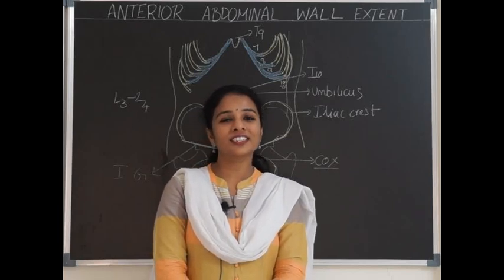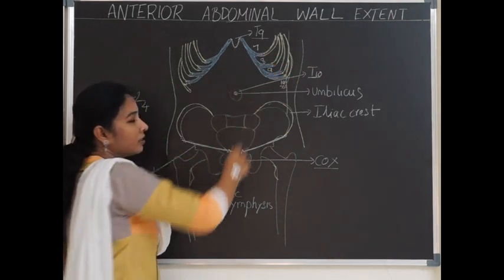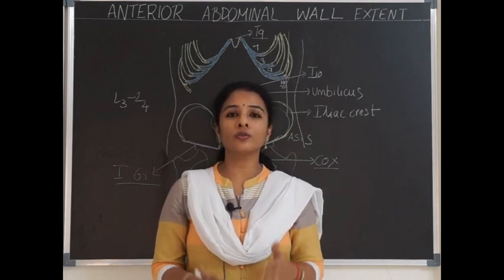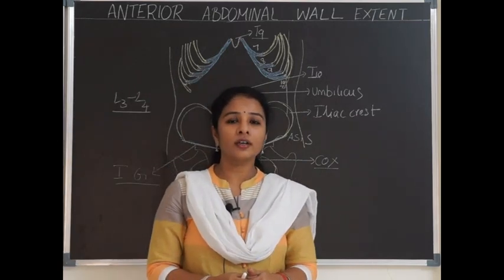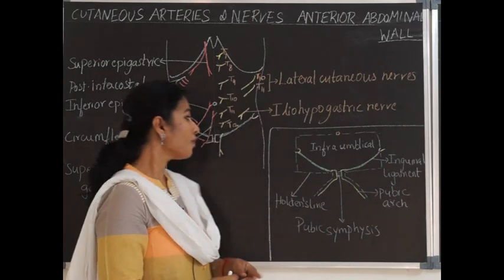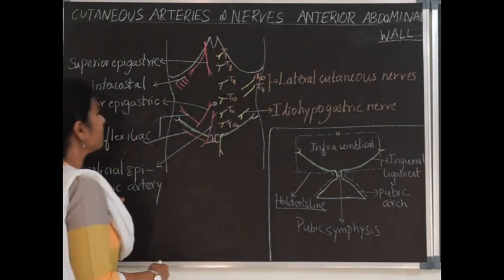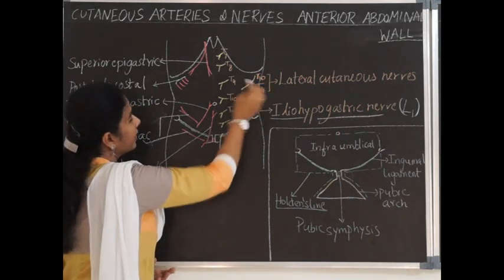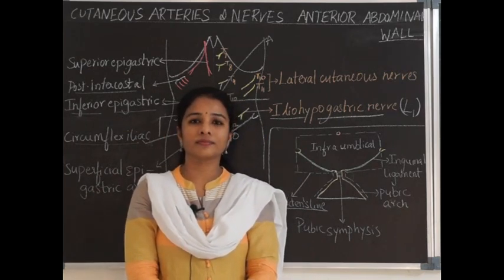Introduction to Anterior abdominal wall by Dr.Rajitha Vanga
I have described the anterior abdominal wall. This video is an introduction to anatomy of anterior abdominal wall. rest of anatomy will follow in my next video.